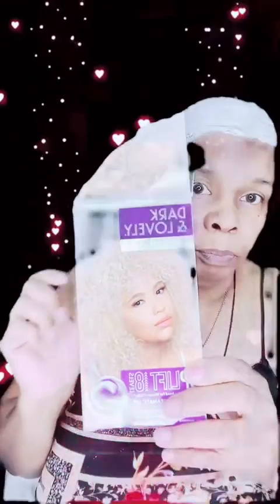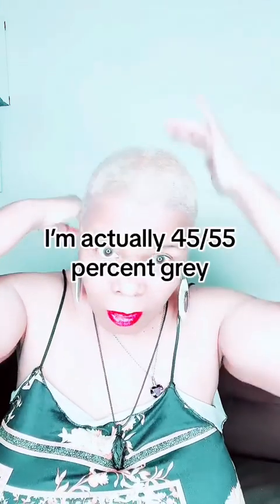Yes I cut it again. Watch me bleach it bigchop fypシ゚viral